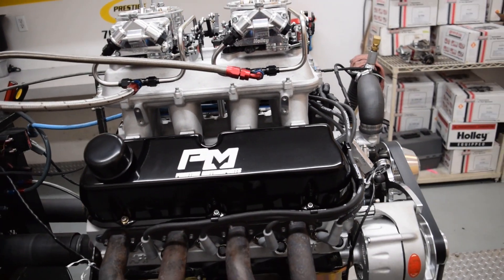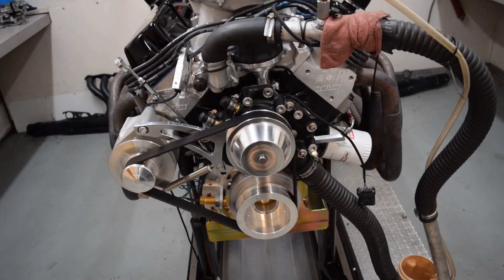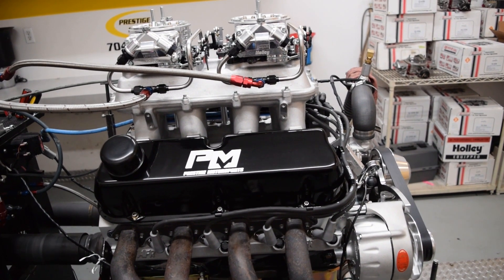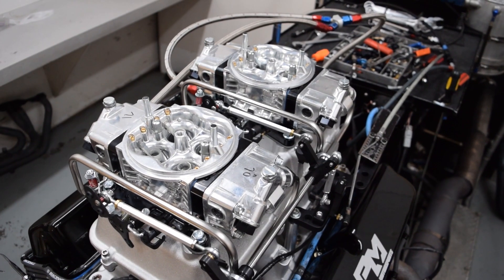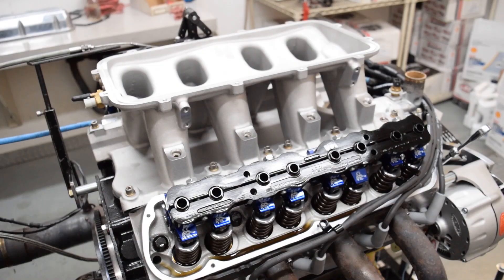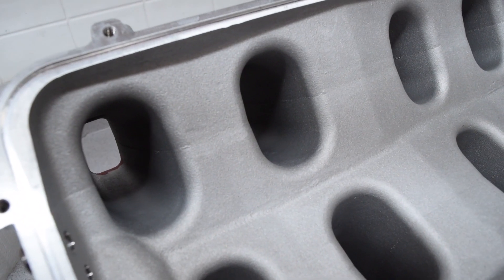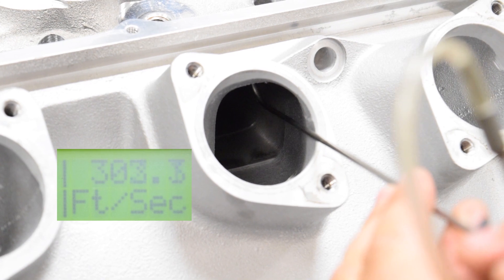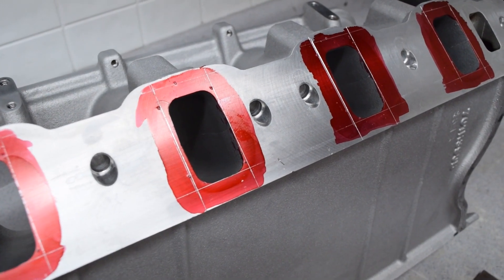Holley Hi-Ram Port-Match Test on 600 HP Small Block Ford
This week on Hardcore Tech, we port-match the Holley Hi-Ram intake manifold on our 600 HP, 427 Small Block Ford and test the gains. This engine is based off the 351 Windsor and utilizes a Dart SHP block and AFR 220cc Renegade competition ported cylinder heads. We added the cast aluminum Holley Hi-Ram manifold base and capped that off with a dual 4150 top, and two Holley Track Warrior 650cfm carbs.